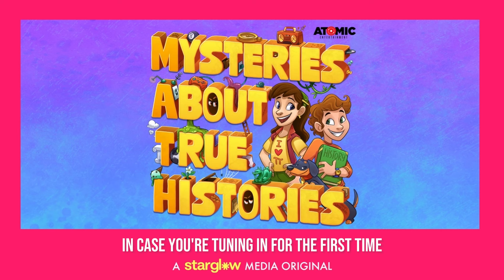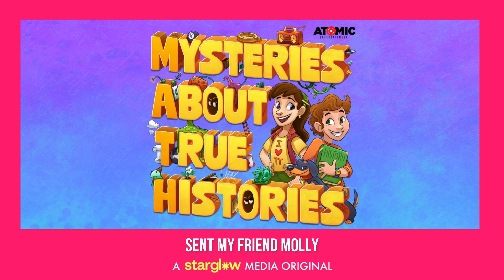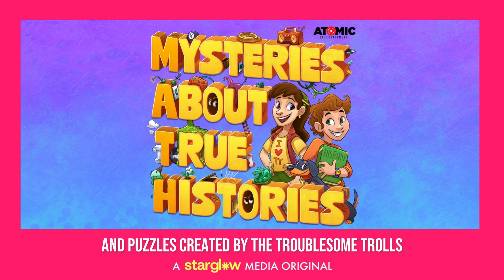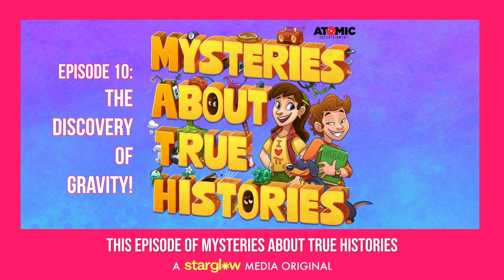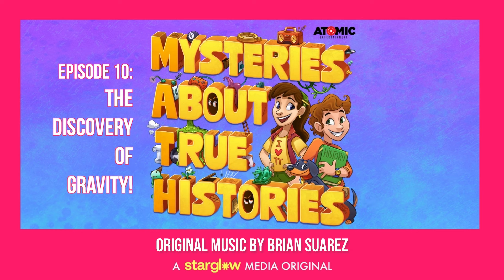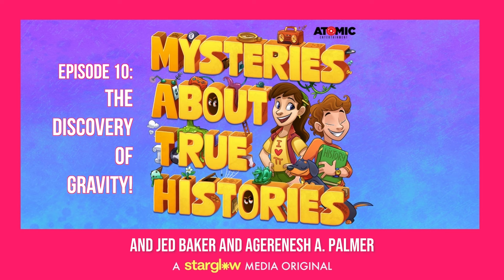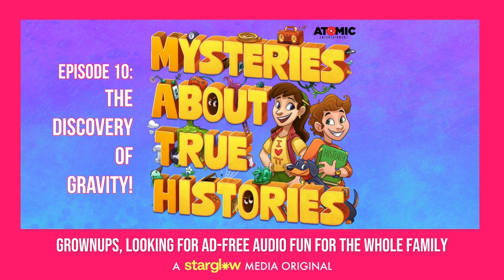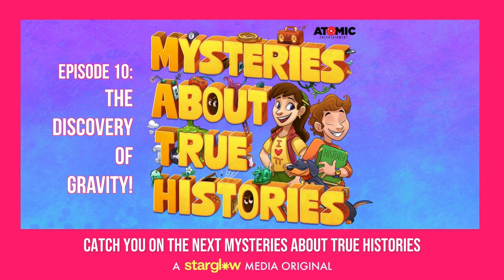THE DISCOVERY OF GRAVITY | Mysteries About True Histories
Max & Molly go to 1665 England to help Sir Isaac Newton come up with his theory of gravity!

Starglow, a vibrant and imaginative podcast network for Kids & Family, offers a refreshing escape from screen time, bringing families together through audio adventures. Our content, brimming with playfulness and wit, caters to a diverse array of interests, fostering creativity and intellectual curiosity among kids aged 6-12. Our narratives are both engaging and educational, weaving sophisticated yet accessible language that resonates with both parents and children. Starglow stands as a beacon for parents seeking supportive, entertaining, and inspirational experiences. Our podcasts are a haven for busy, nurturing caretakers and curious, imaginative young minds, promoting family togetherness, and sparking joy and positivity in every listen.